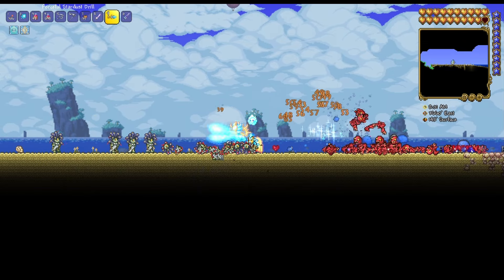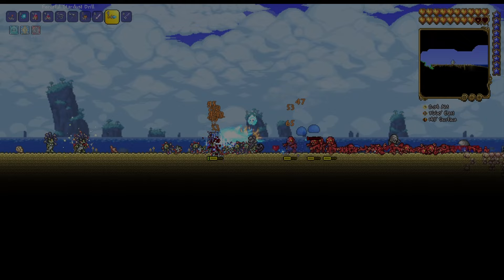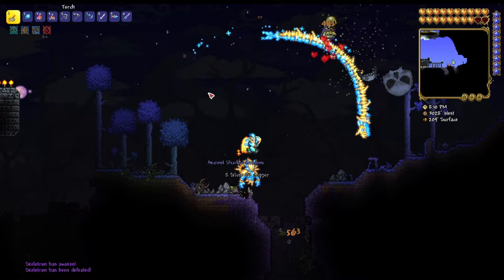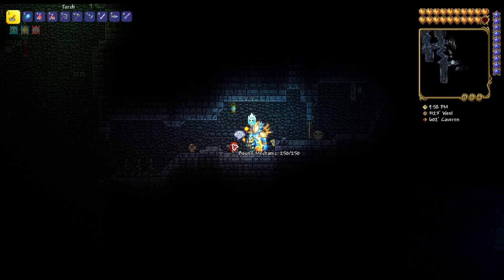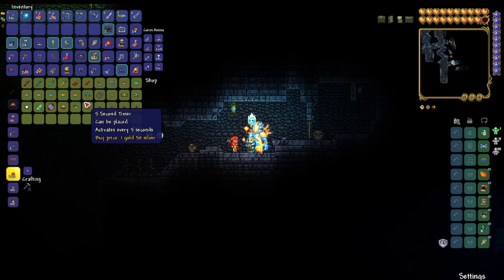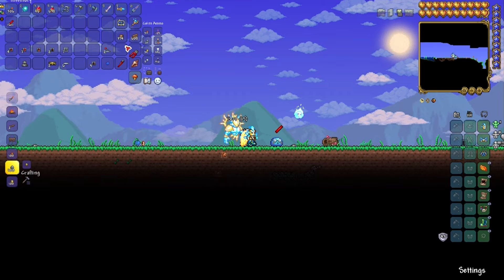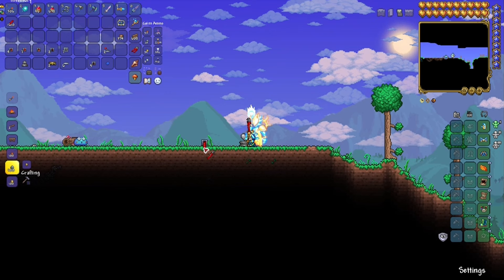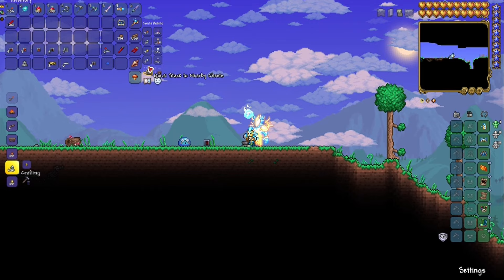Terraria 1.4 | How To Wire & Activate Statues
terraria 1.4
short and simple video on how to activate and use statues